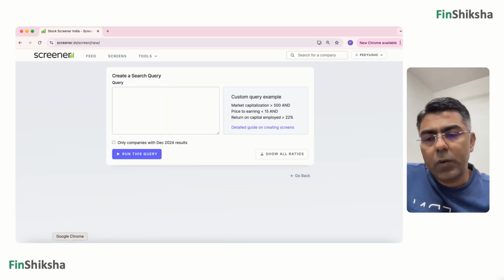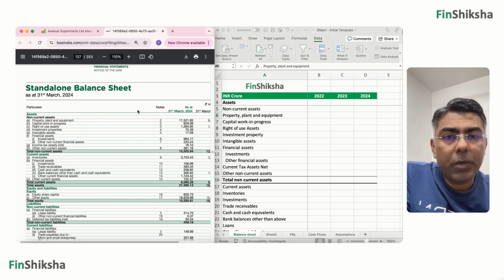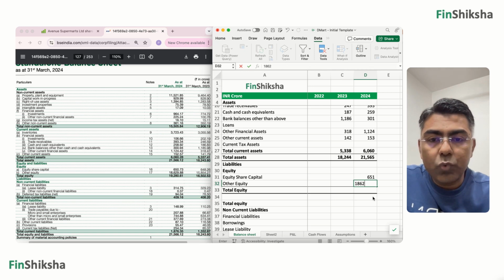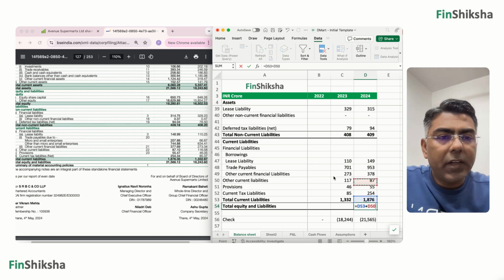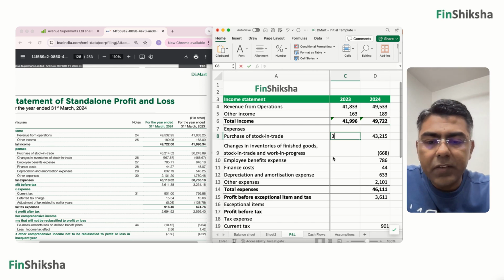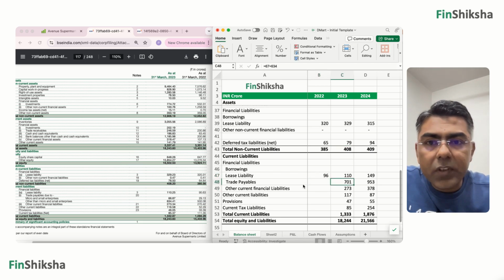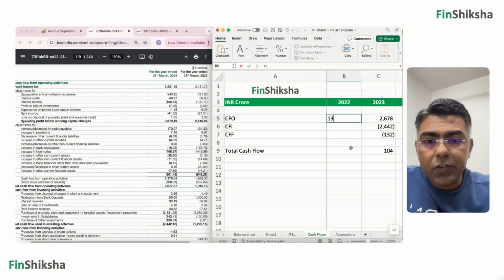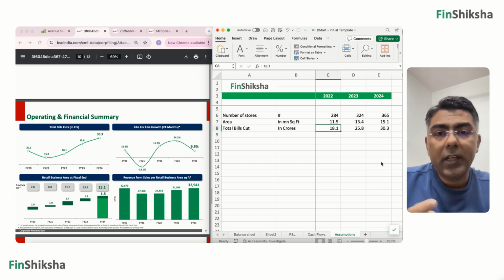How I input data in Financial Models - in less than 30 minutes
In this video, we see how to input data while building a financial model.
We use DMart as an example, and show that we can manually input the data in the Excel sheet within 30 minutes.

Pick an excel sheet, and work with me on the same exercise.

- Peeyush Chitlangia is the founder of FinShiksha.
- An Alumnus of IIM Calcutta & MNIT Jaipur
- CFA Charterholder
- 20 years Experience in the financial services
- Extensive exposure to Equity Research, Investment Analysis & Financial Modeling, along with training.
- Trained participants across organizations such as Kotak Mahindra Bank, JP Morgan, ICICI Prudential Mutual Fund, Nippon Life Asset Management India, Motilal Oswal, Kotak Securities, Avendus, IIFL Wealth, o3 Capital, Spark Capital, Equirus, CRISIL, Scripbox, Visible Alpha amongst others, and the top MBA institutes in India.
- LinkedIn Top Voice!